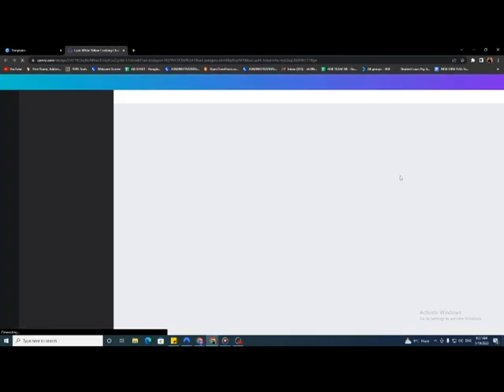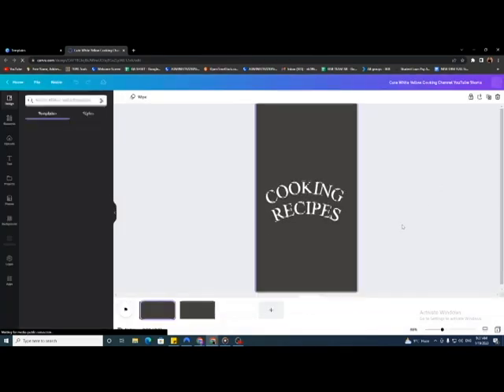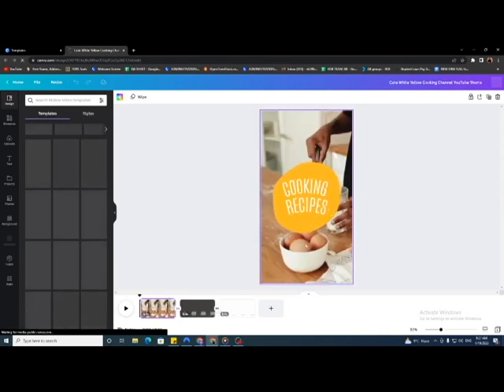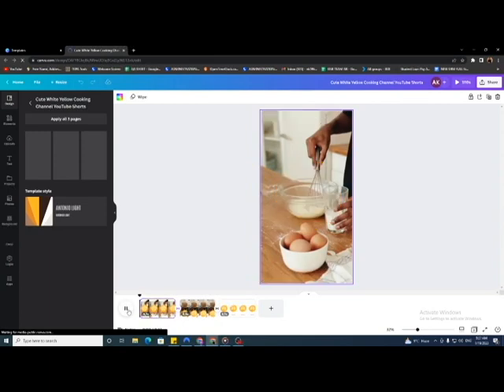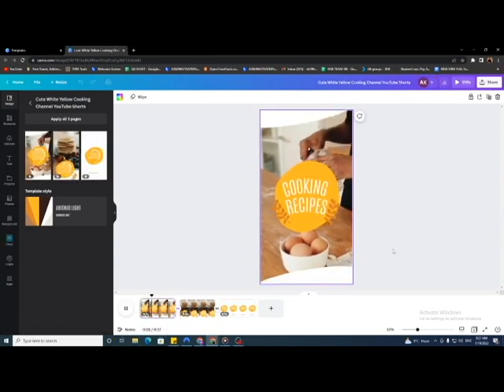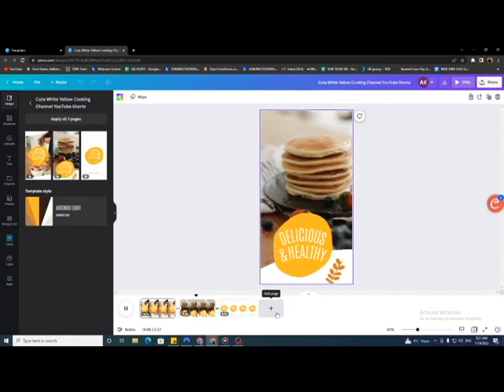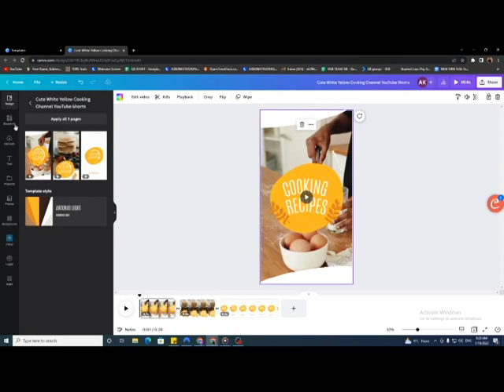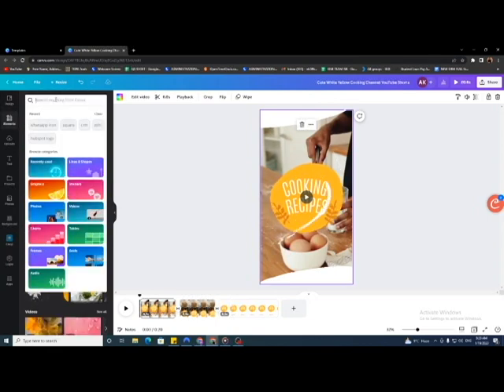how to make YouTube with canva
Hi Guys, in this video we'll tell you How to make YouTube with canva for beginners, so watch this video till the end to know the complete process.